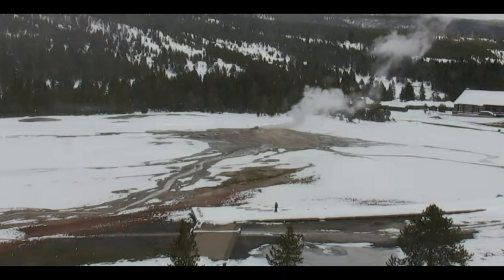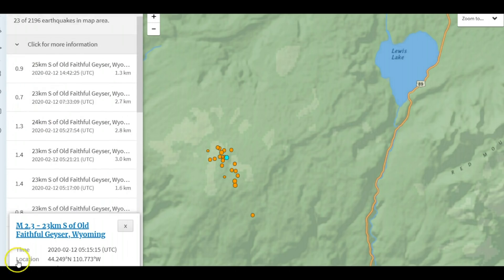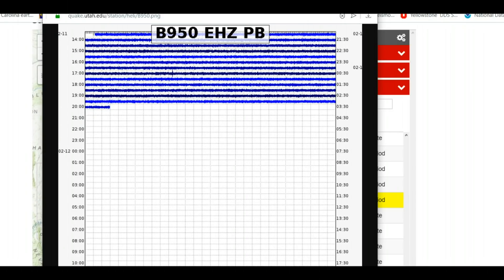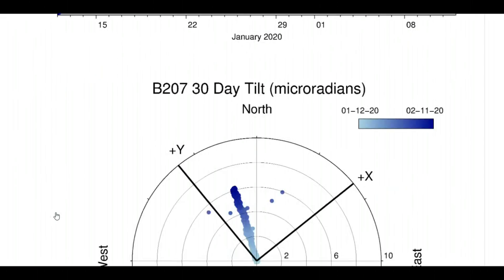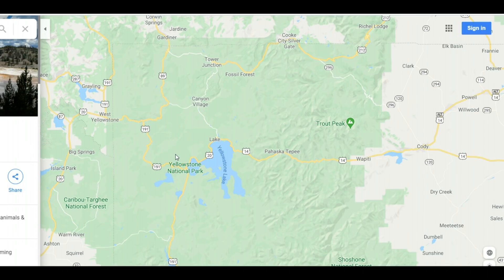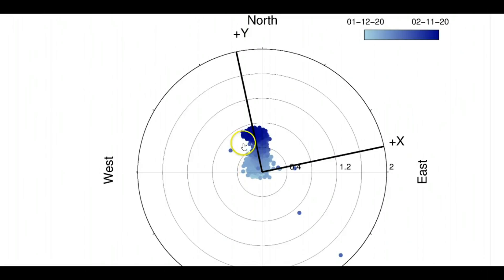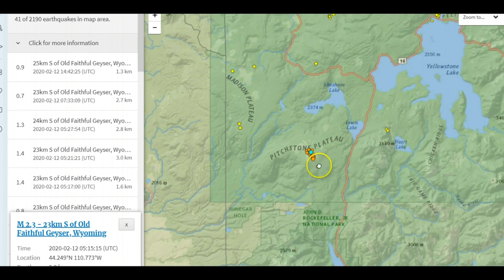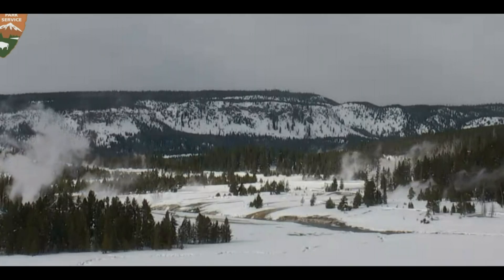Yellowstone Supervolcano, Significant Earthquake Swarm, 4 Greater Than M2.0 ; 2-12-2020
Credit

USGS

Google Maps